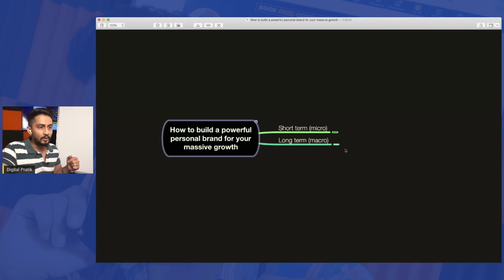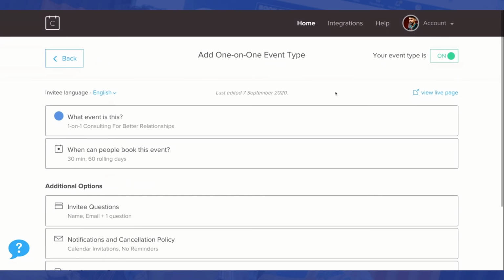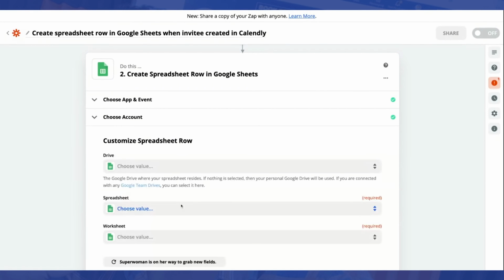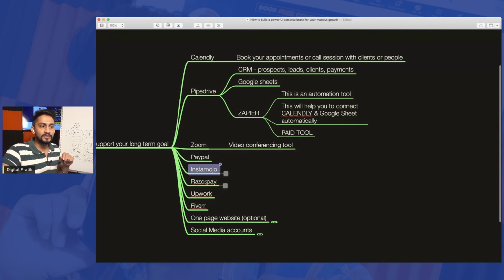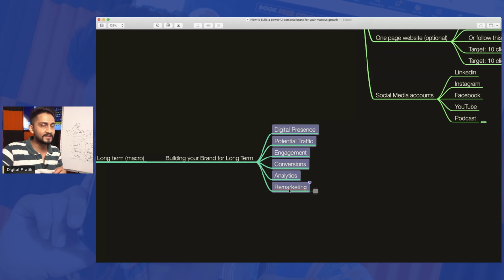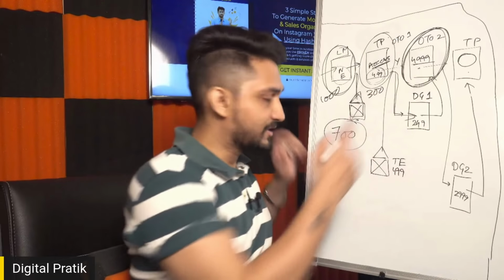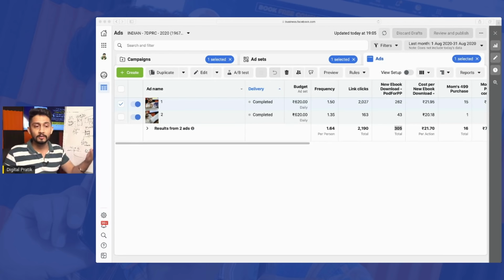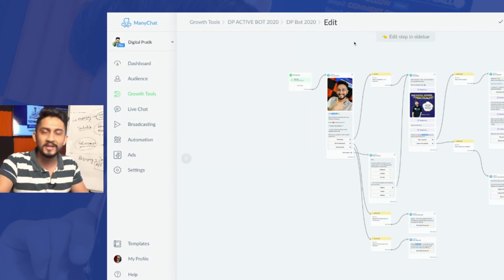2 Hours Free Training: How to build your Personal Brand from scratch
2 Hours of Free Training: How to build your Personal Brand from scratch for Massive Growth

Who is Digital Pratik?

Digital Pratik is the founder, creator & operator at JorrParivar where Digital Pratik & his gang are building original IPs by implementing Branding & Marketing which works in the now.

Apart from being the best employee (hard working CEO/Operator) of JorrParivar, Digital Pratik is a 33-year-old, smiling practical dude, 3 times college dropout, forever turned into a practical practitioner of “Personal Branding using Social Media” & “Consumer Blockchain using NFTs”.

🎙 He has been a podcast host since October 2017 for “Digital Pratik Show” on Branding, Marketing & NFTs with more than 800 episodes & 500,000+ downloads.

Discuss JorrDaar Branding for your JorrDaar Business!